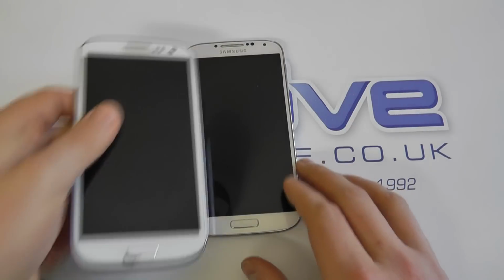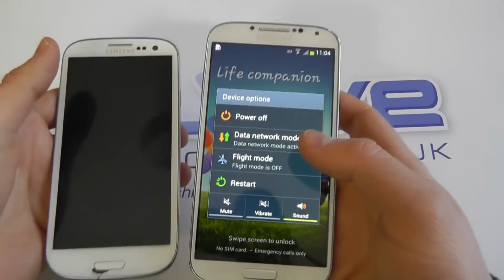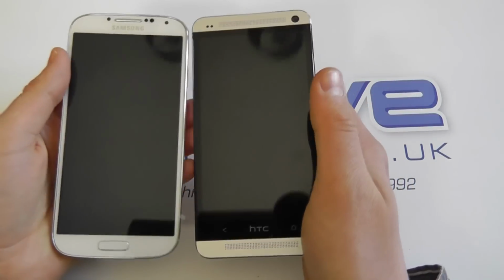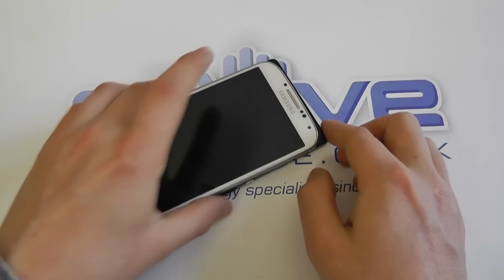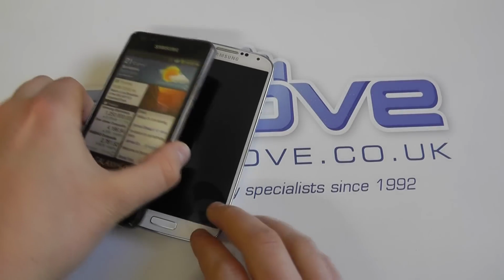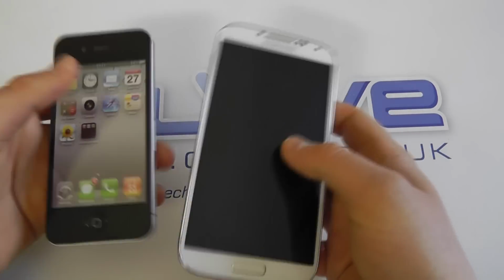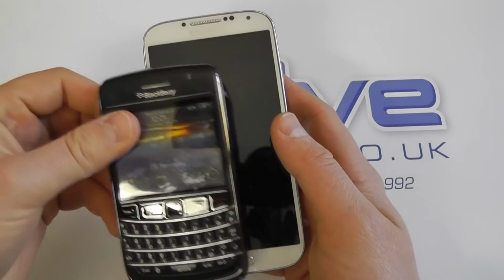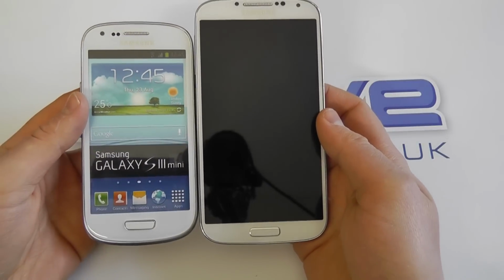Samsung Galaxy S4 Hardware Size Comparison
In this video we compare the Samsung Galaxy S4 in terms of physical size against some of the other leading smartphones and common smartphones in use today.